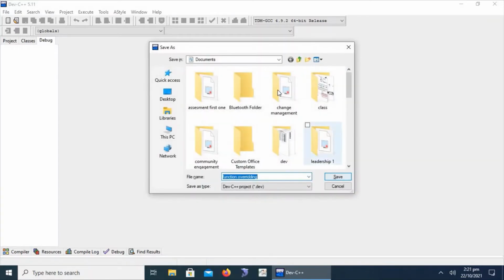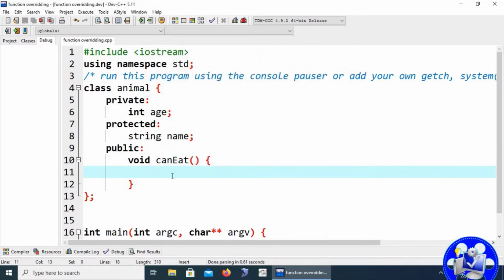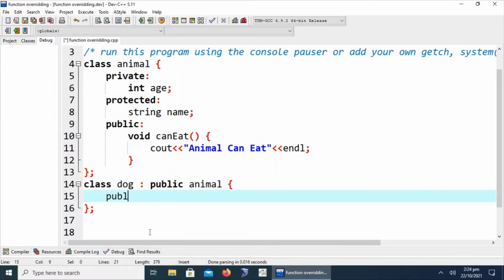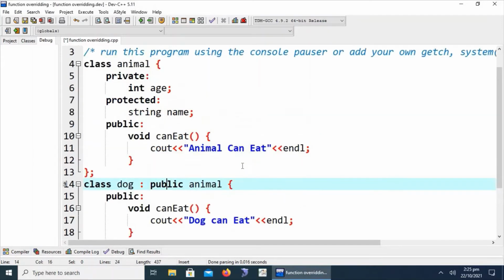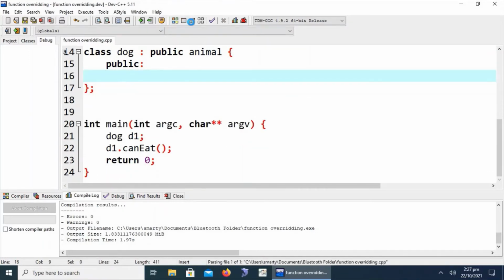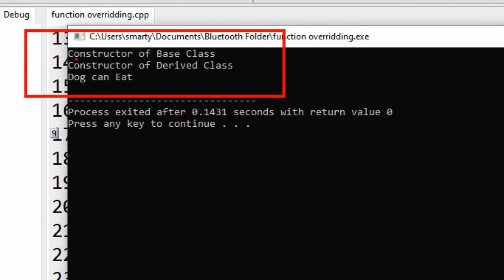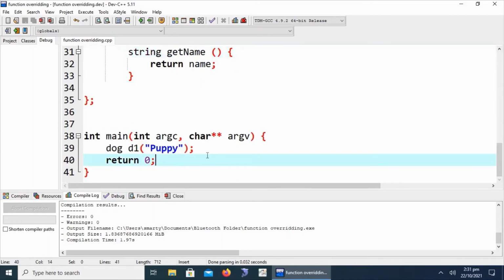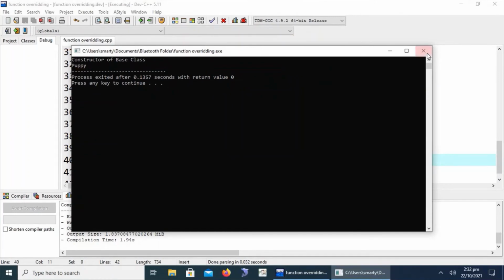Function Overriding in C++ using OOP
In this video session we discuss the concept of Function Overriding in Object Oriented Programming. Function overriding is a feature of OOP by which we can redefine a function in derived class, which is already defined in base class. For this purpose we have to define two classes one is considered as base class and other is derived class. This is also called method overriding.
Function overloading and function overriding in c++ is different. Function overriding is relevant to class and inheritance. It is not necessary to redefine function in derived class.
In this video we also discuss constructor behavior in parent and child classes. That how we can call constructor of base class using derived class object. And how to pass parameters to the base class function using derived class object.
Here function overriding is explained using simple example.